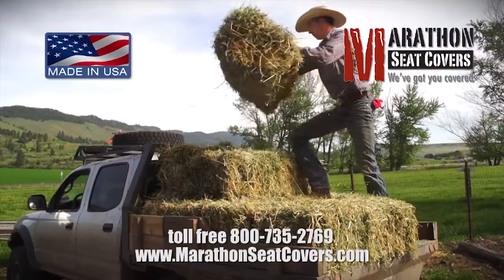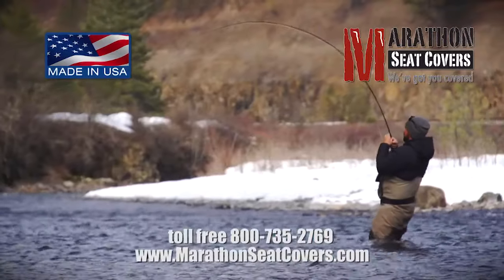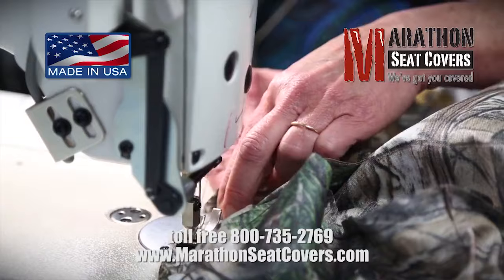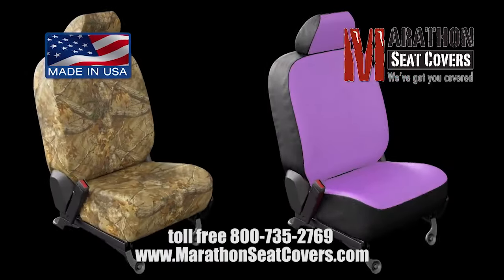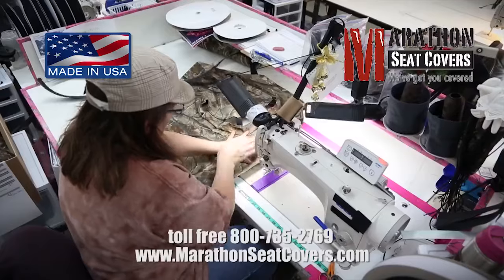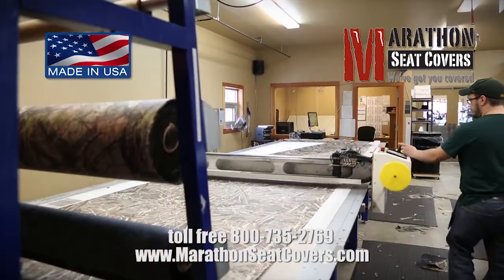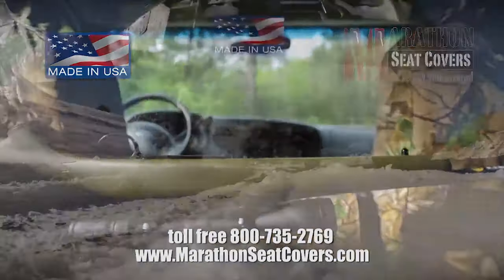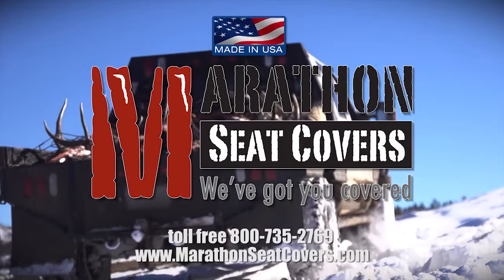Marathon Seat Covers.. We've got you covered!